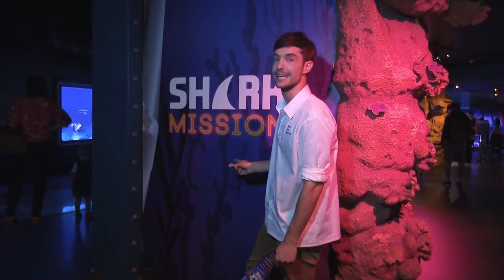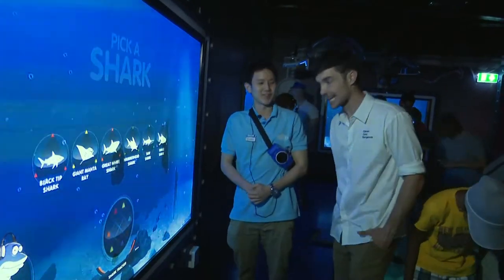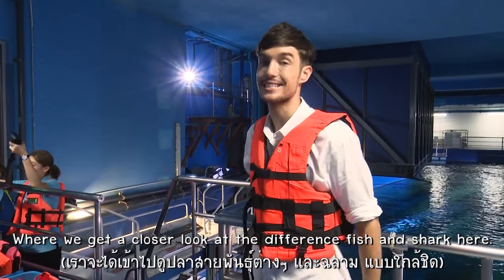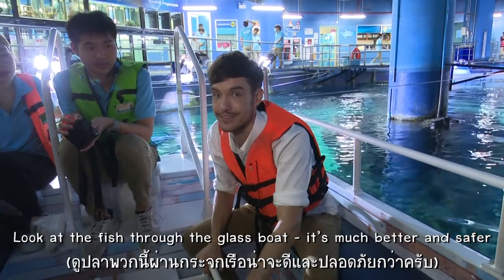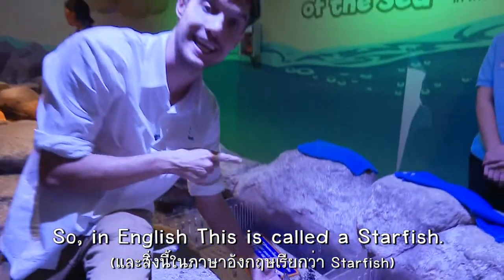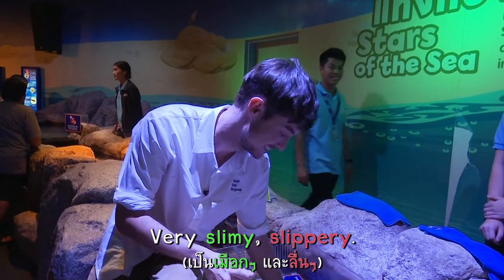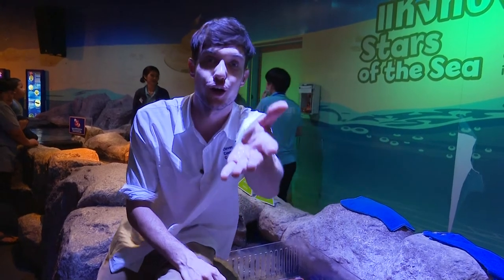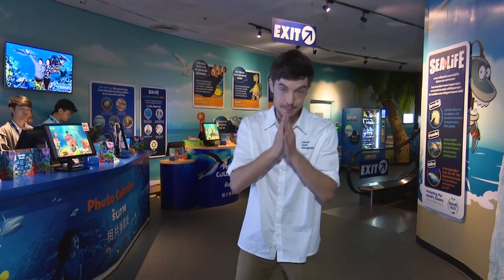Farang Day Season2 EP.03 Bangkok Sealife Ocean World 2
เที่ยวยังไง ให้สนุก และได้ความรู้ ก็เที่ยวกับรายการ Farang Day ไง!!
สัปดาห์นี้ Sunny ยังอยู่ที่ Bangkok Sealife Ocean World เหมือนเดิม ที่เพิ่มเติม คือกิจกรรมสนุกๆ อีกเพียบ ไปดูกันดีกว่าว่าเค้ามีอะไรสนุกๆ ให้ทำบ้าง

อย่าลืม!! พบกันทุกวันอังคาร เวลา 17.00 น.
ทาง Facebook และ Youtube ของ Bugaboo.tv

ติดตามความเคลื่อนไหวทาง